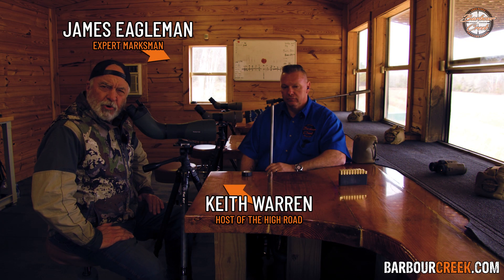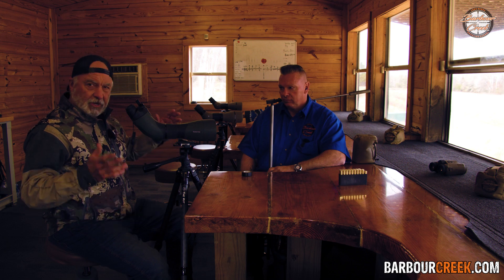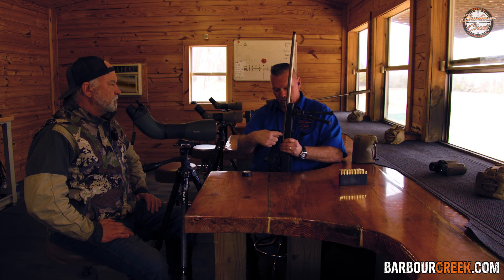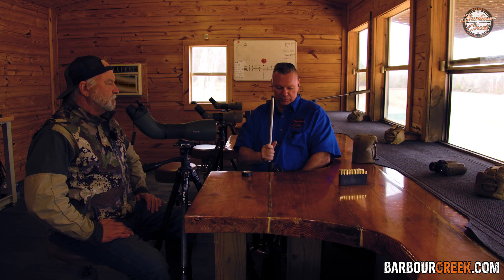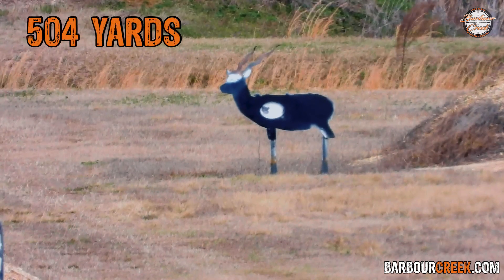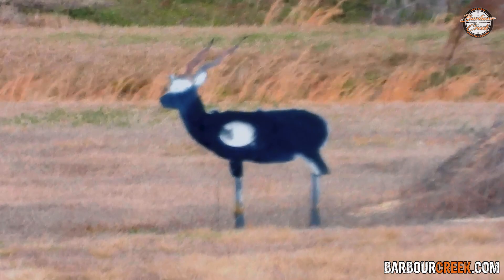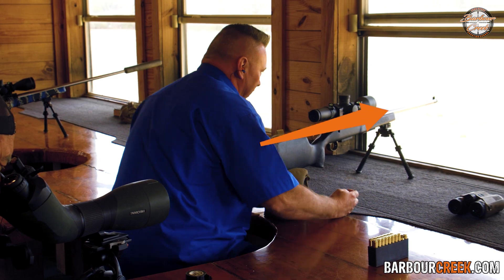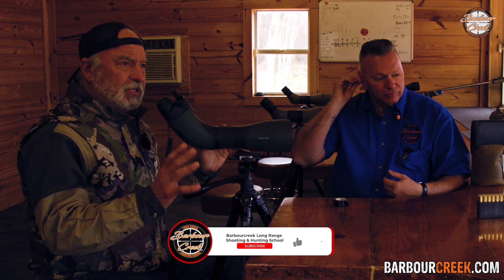How to Shoot 101 | Shooting in Bad Weather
Have you ever been out on a hunt and found yourself caught in the rain? We all have, and we know that it can really hurt your confidence in your shooting. Keith Warren is out at Barbour Creek with master long range instructor James Eagleman and today they are going to show you how you can keep your rifle shooting straight in rainy weather, so you are ready to take that perfect shot anytime! Watch as a James Eagleman, a master sergeant military sniper, and Keith Warren, a veteran hunter and outdoor TV host, teach you everything you need to know to improve your accuracy! Be sure to follow to see more videos just like this with our “How To Shoot 101” mini-series!!